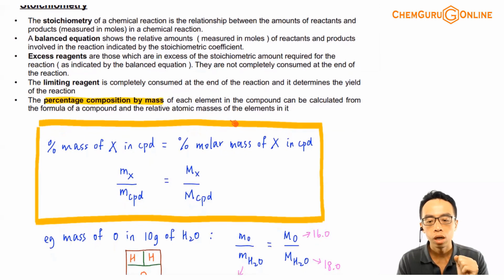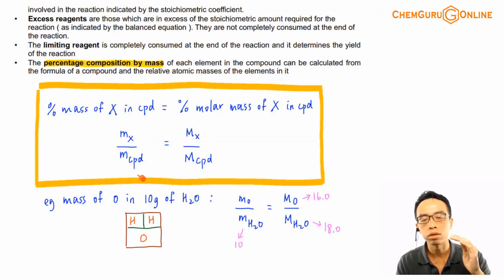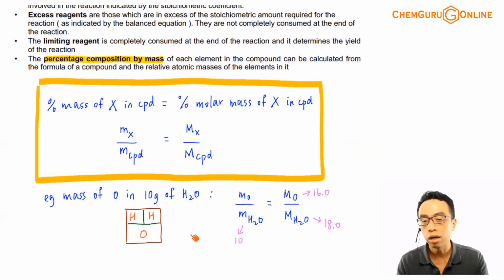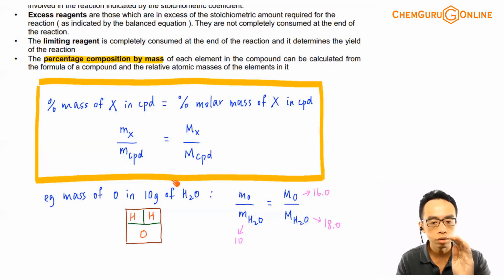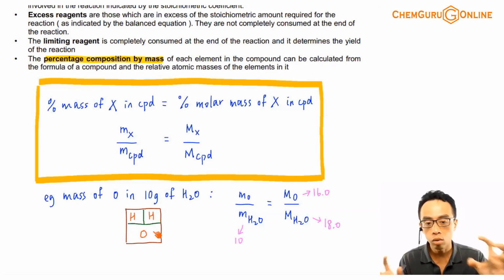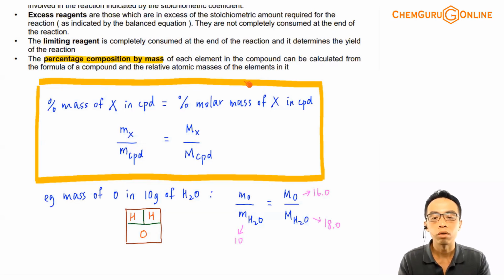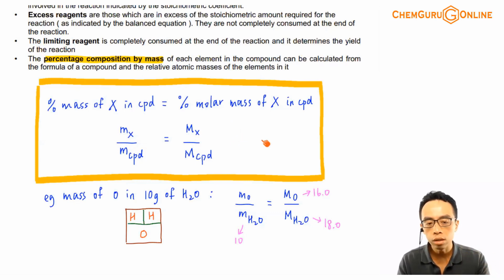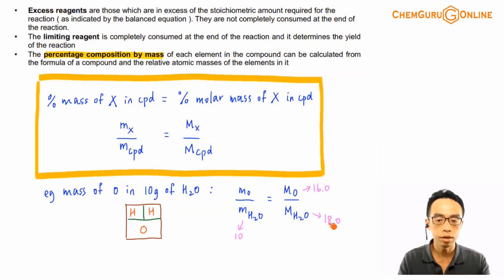How to Calculate Percentage Composition by Mass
Let's learn how to calculate percentage composition by mass in this video.

The percentage mass of an element X in a compound is equal to the percentage molar mass of X in that compound.

This means the mass ratio of X to compound is equal to molar mass ratio of X to compound.

To understand this, we can use water as an example.

One molecule of water is made up of 2 hydrogen atoms and 1 oxygen atom.

Since water is a compound made up of 2 or more elements chemically combined together in a fixed proportion, the mole ratio of hydrogen to oxygen will always be 2 to 1 regardless of the amount of water.

In 1 gram of water, the mole ratio of H to O is 2 to 1, and we can determine the mass ratio of H to O.

In 1kg of water, the mole ratio of H to O is still 2 to 1, therefore the mass ratio of H to O will remain the same.

In fact in any quantity of water, the mass ratio of H to O will be constant since mole ratio of H to O will always be 2 to 1.

We can peg this mass ratio to the molar mass ratio since we can determine molar mass from the periodic table.

For example to determine mass of oxygen in 10g of water, we can use the mass ratio equal to molar mass ratio formula to get our answer quickly.

Topic: Mole Concept, Physical Chemistry, A Level Chemistry, Singapore

This video is extracted from our Chemistry Guru on-demand video lessons.

Learn A Level Chemistry online anytime, anywhere and at your own pace!